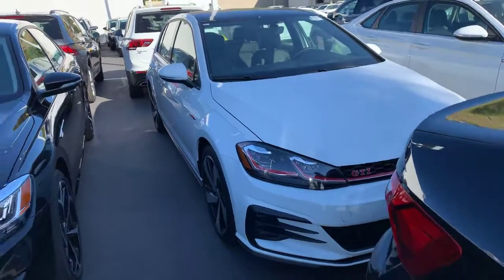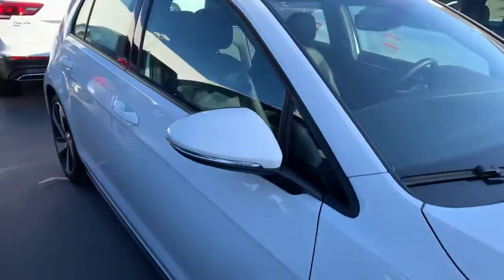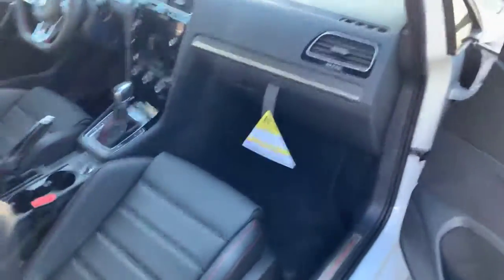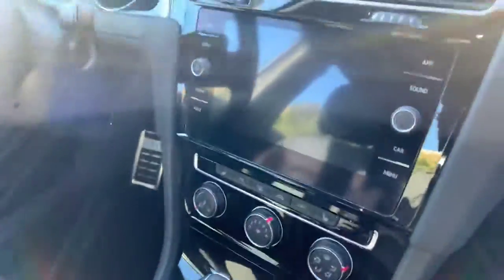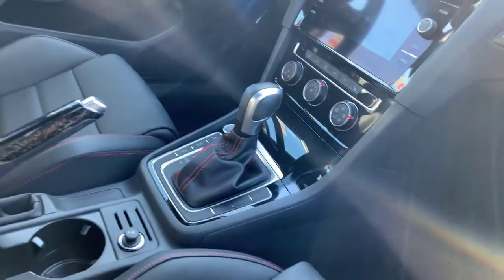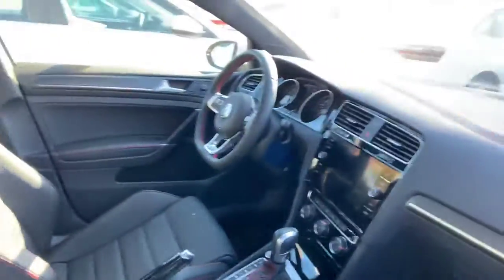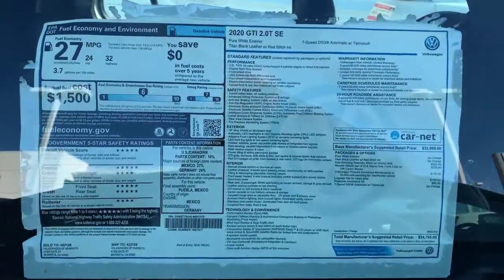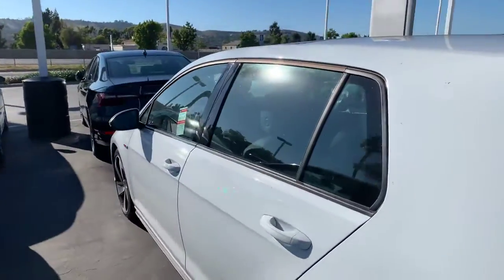2020 VW GTI SE for Ken from Mike